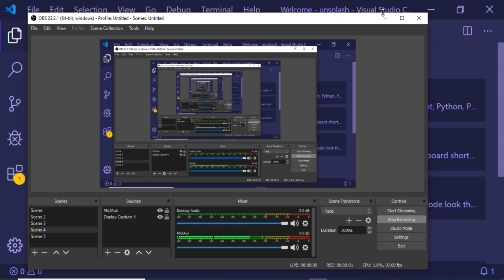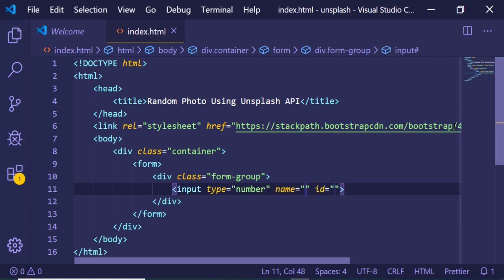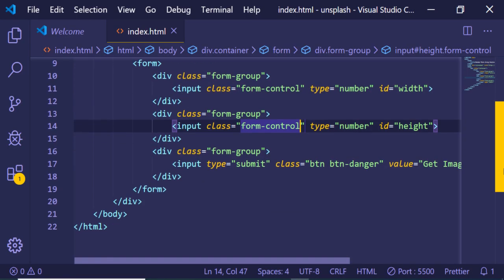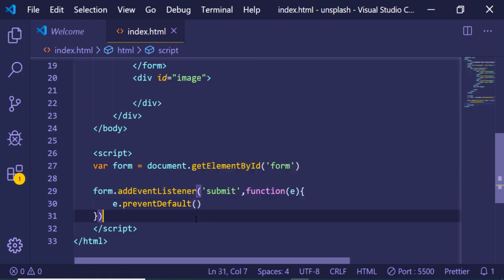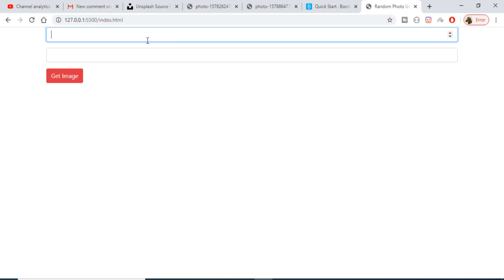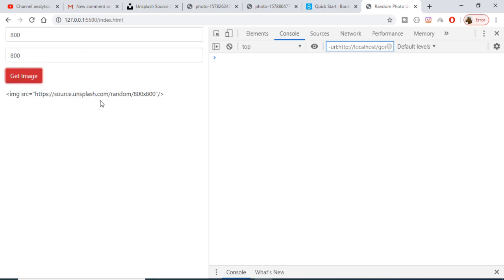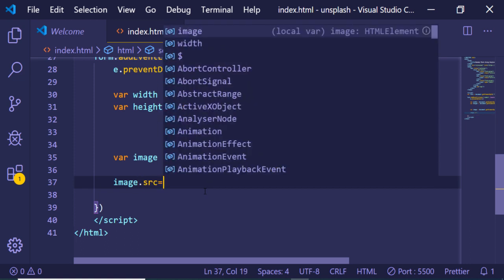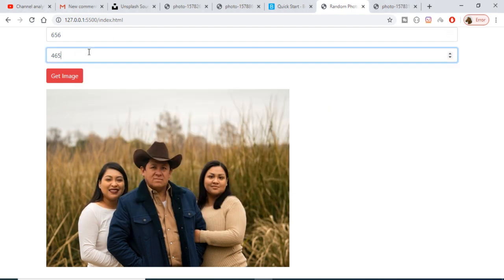Unsplash API Random Images Generator in Javascript